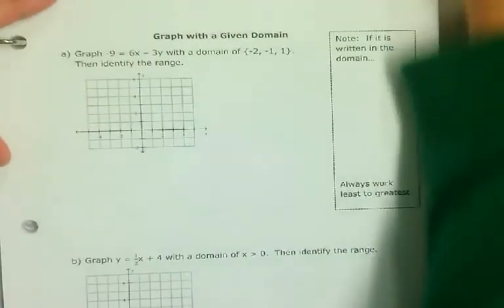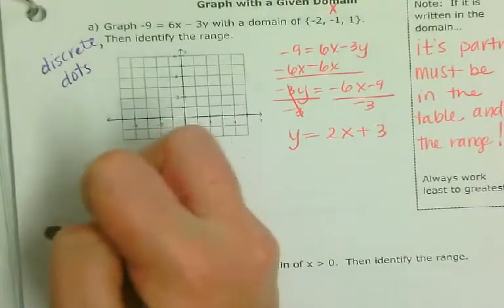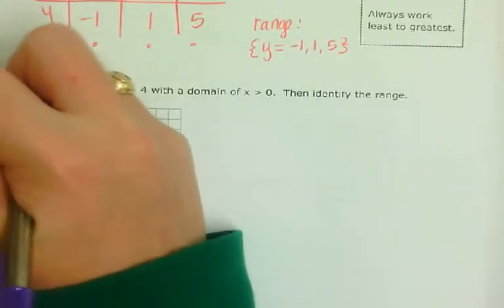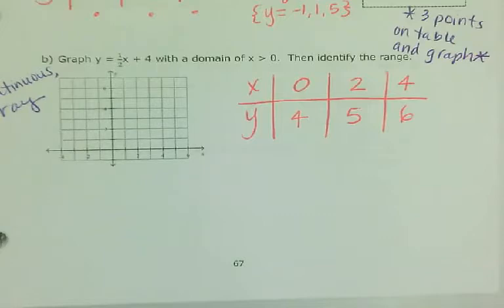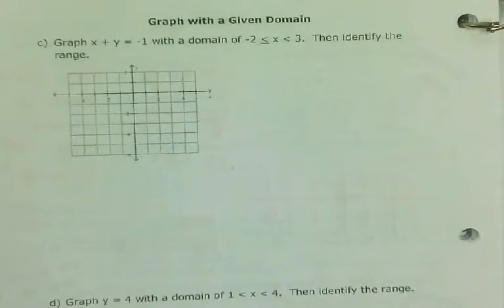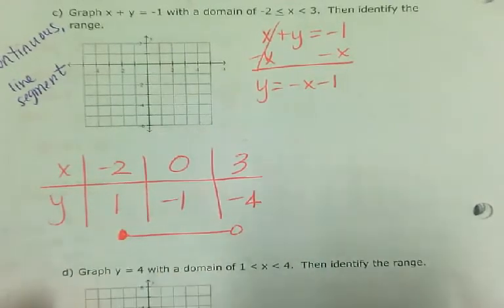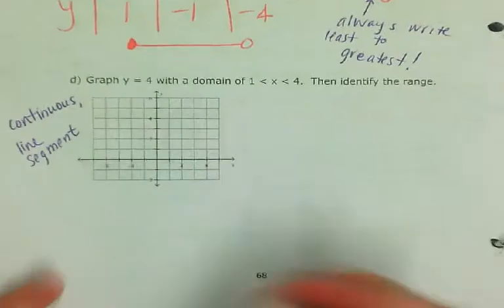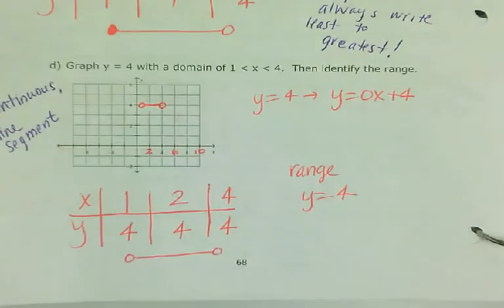VIDEO Graph with a Given Domain